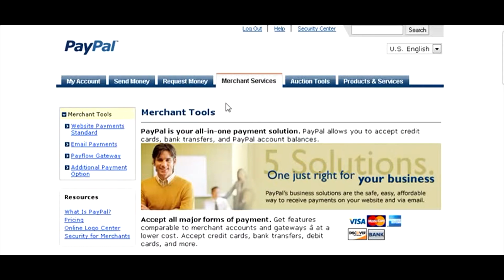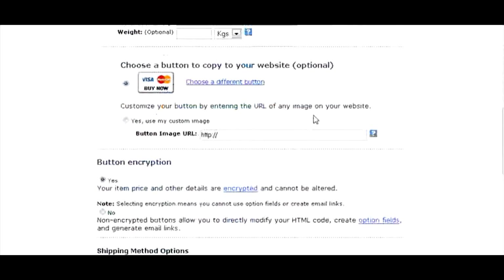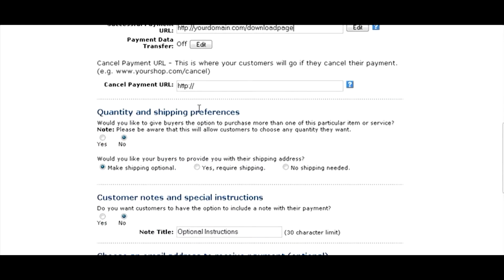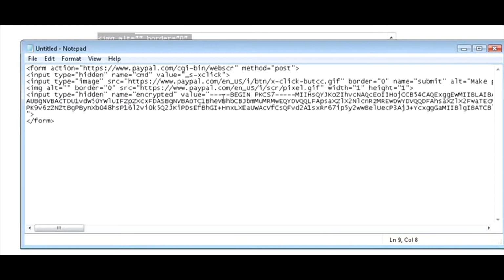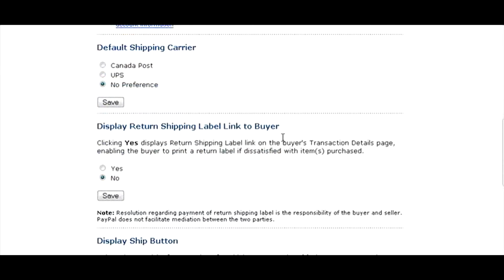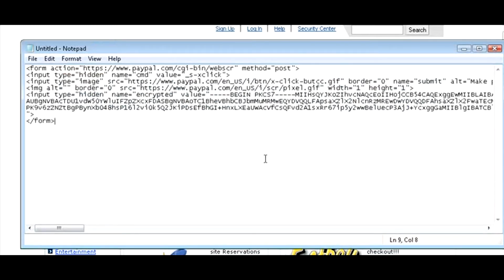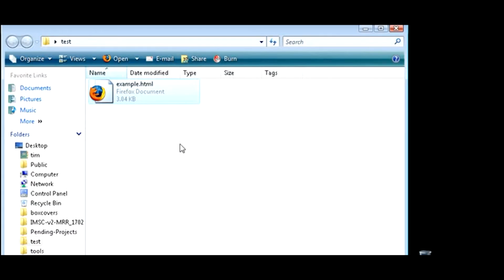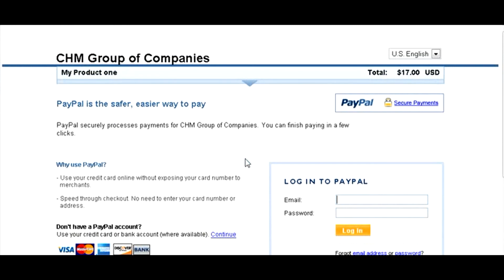How To Create And Customise Paypal Buy It Now Buttons